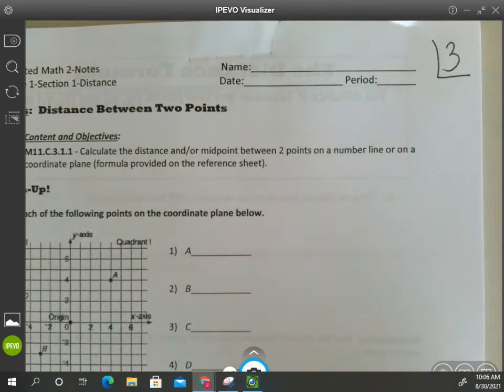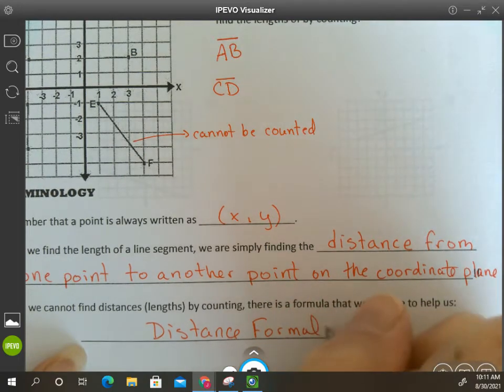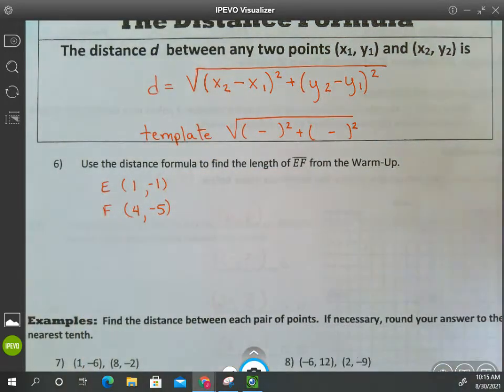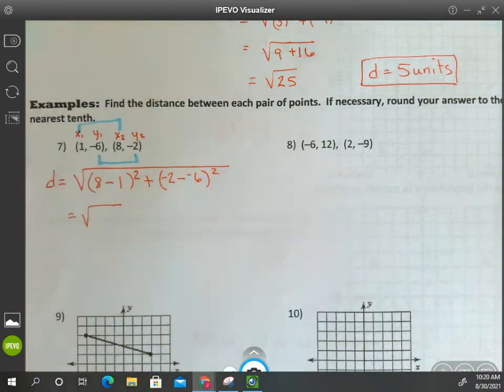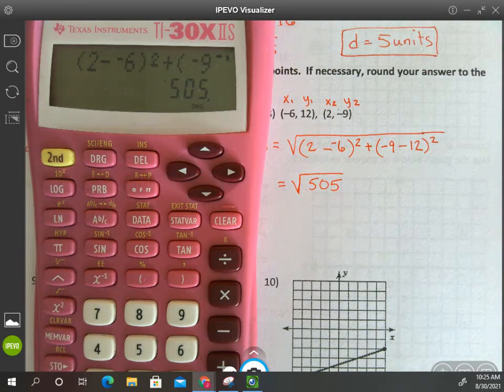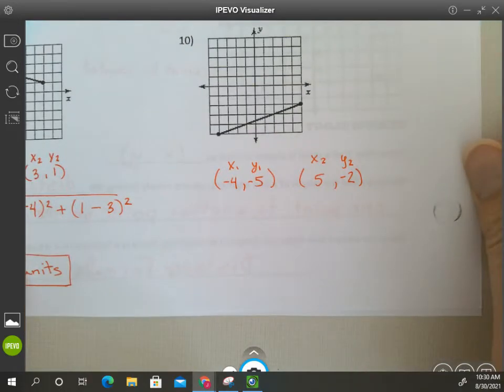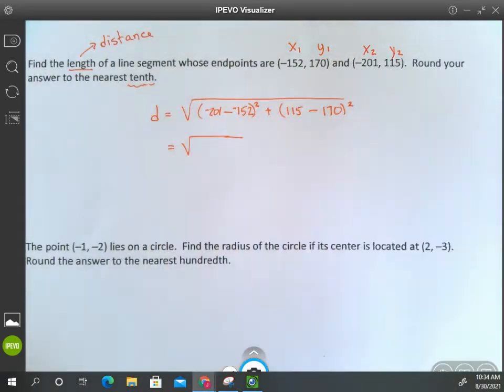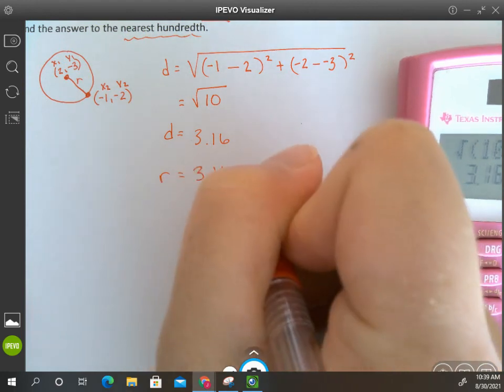Distance Formula Lesson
WS 3 Distance Formula